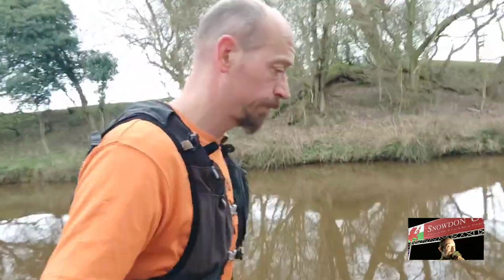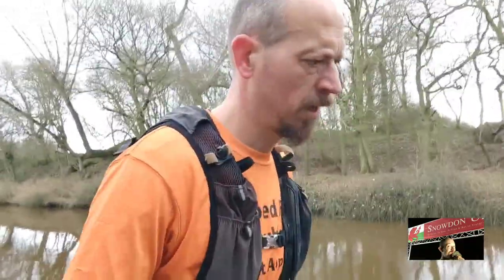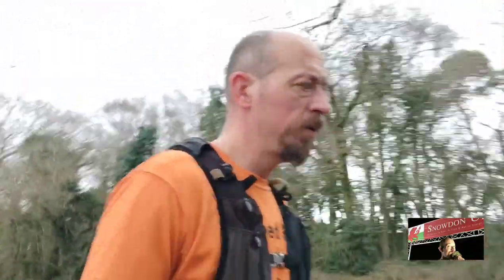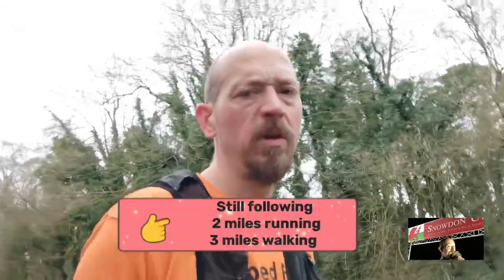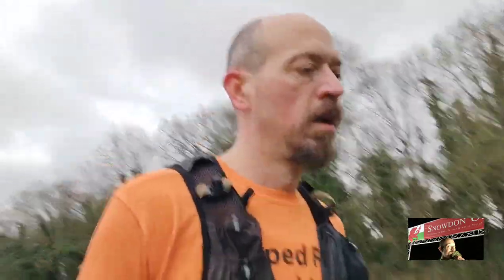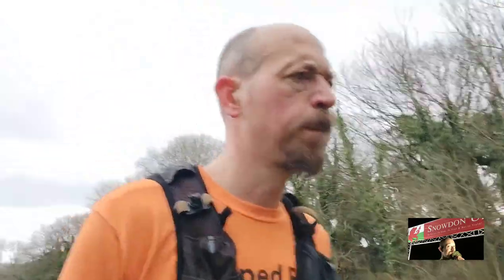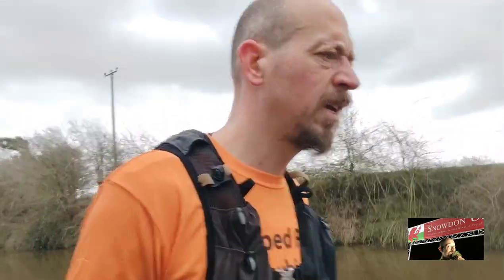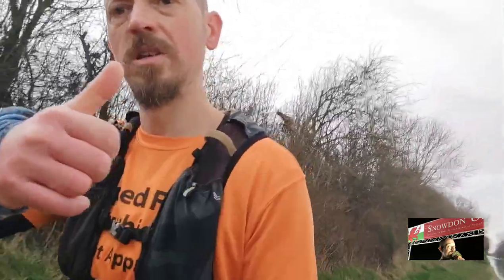Ultra Marathons Vlog number 4 back to back long Runs. Key to a successful Finish.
Welcome back to my running Vlog.

Talking about the benefits of back to back long runs. Vitality important to keep them low intensity.

Concentrate on recovery and keeping the heart rate zones at 2 or 3